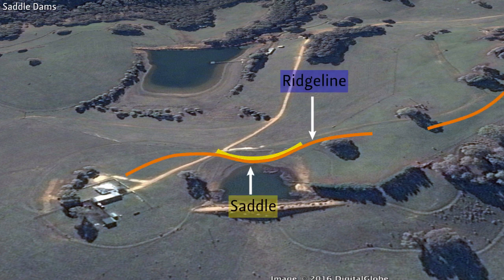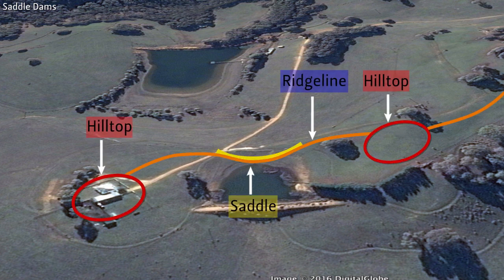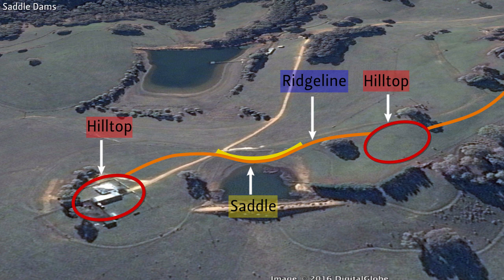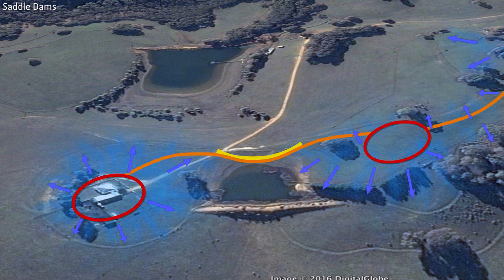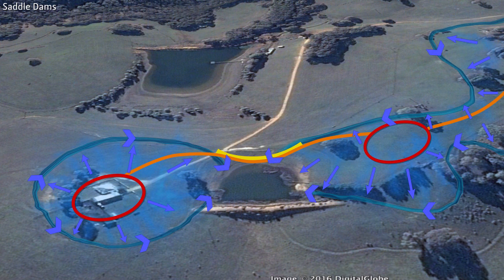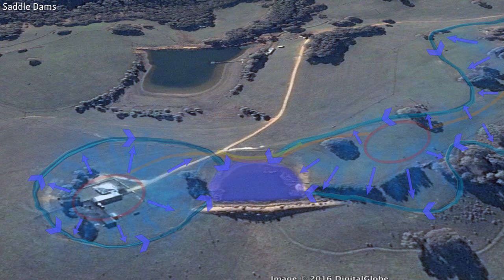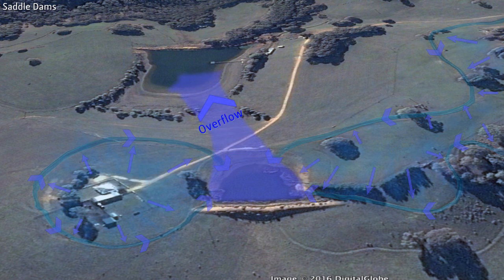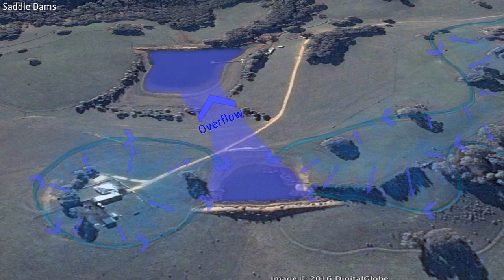12 Saddle Dam